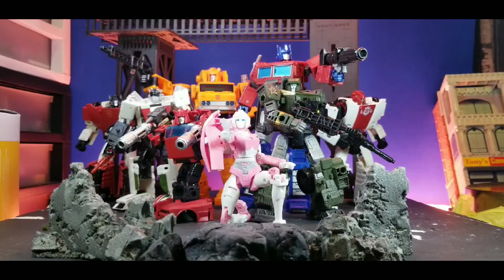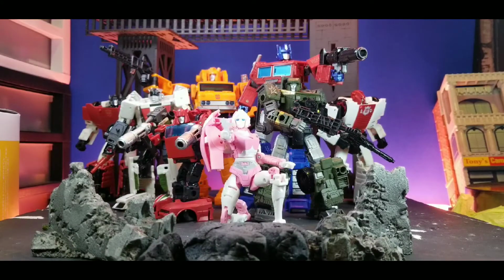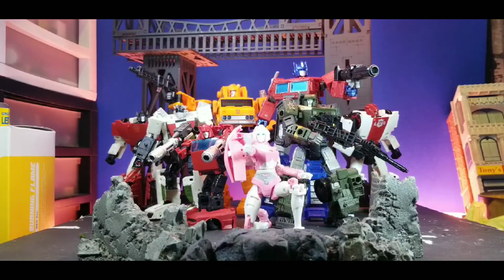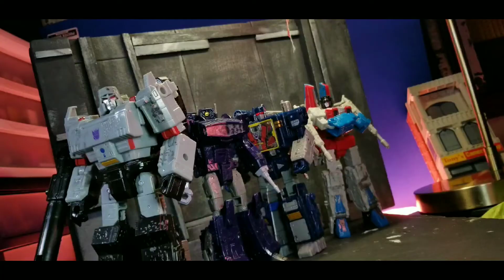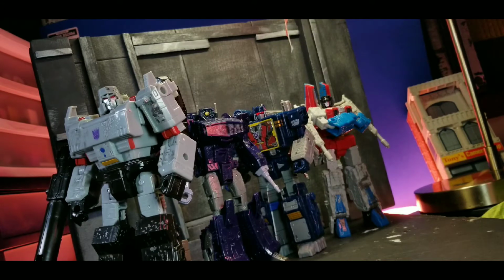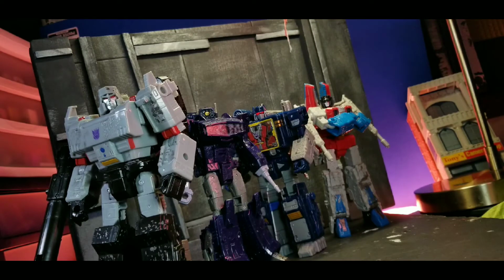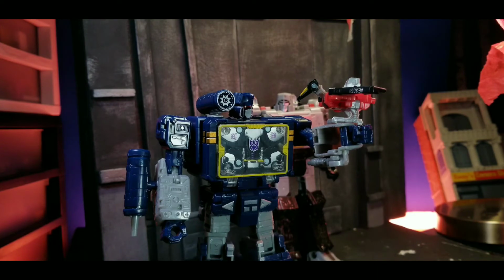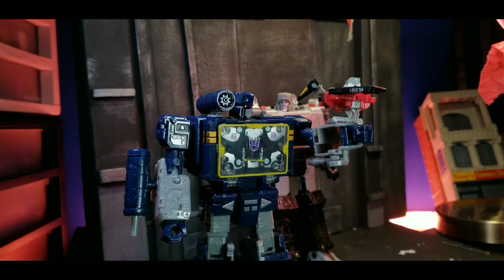Masterworks Set Up Ep. 88: Autobots/Decepticons/Soundwave